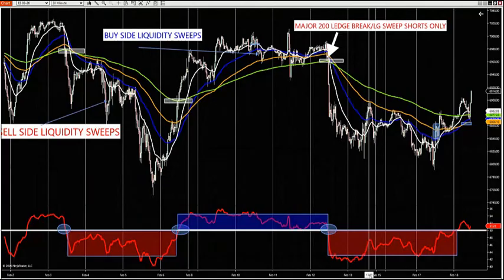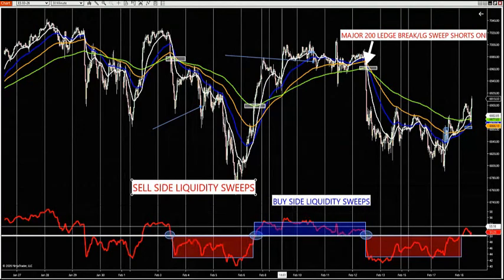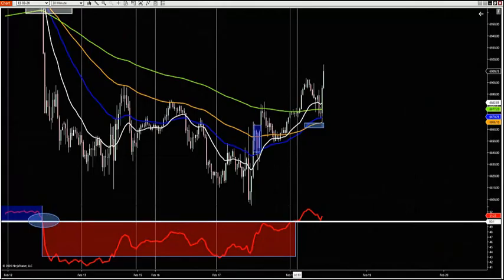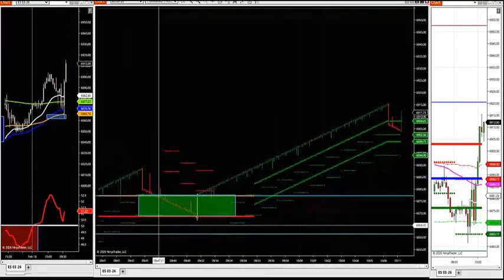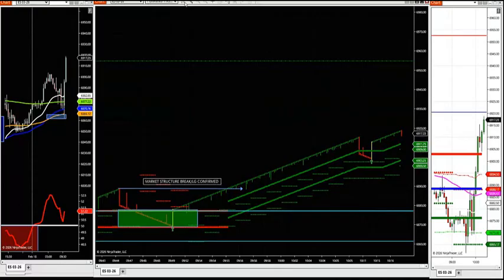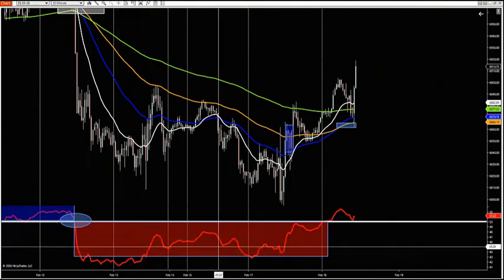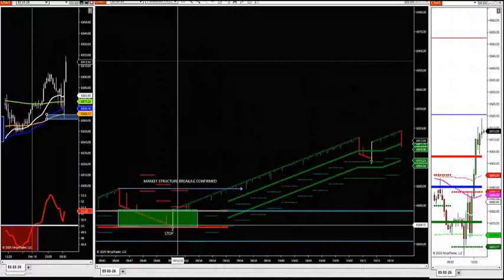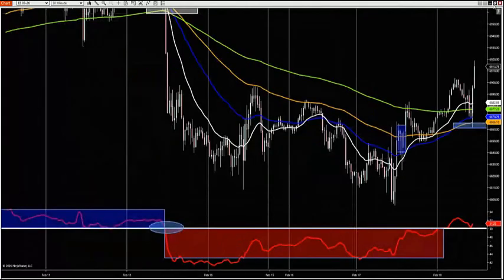2-18-26 Recap: Big Liquidity Buy Sweep, How To Time It! DayTradingTheFutures.com